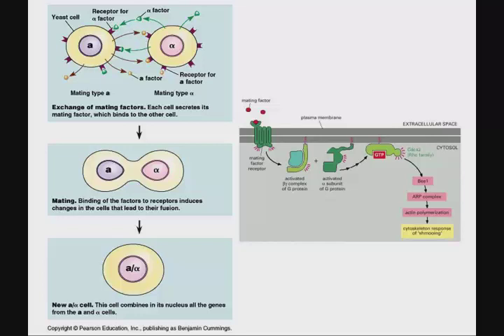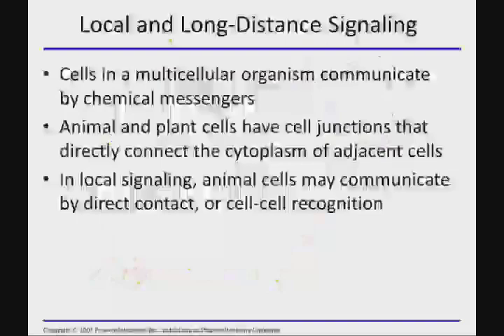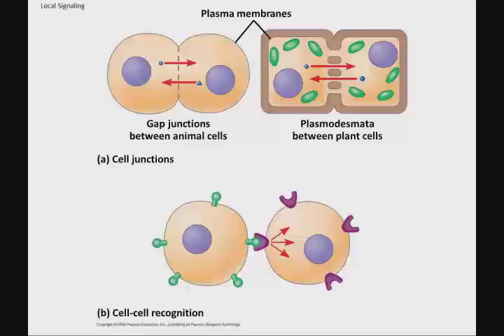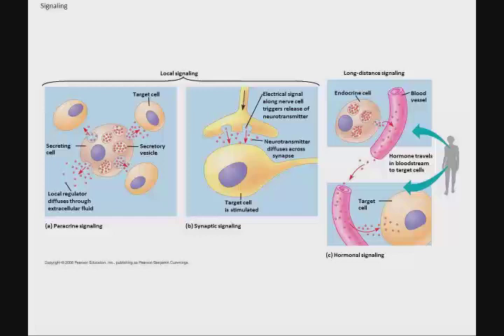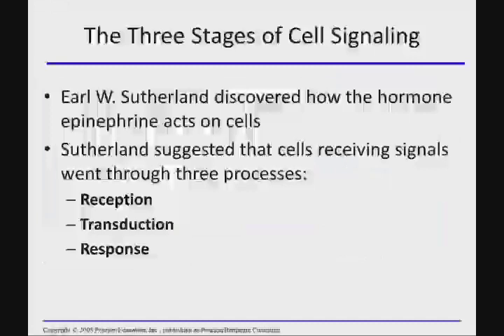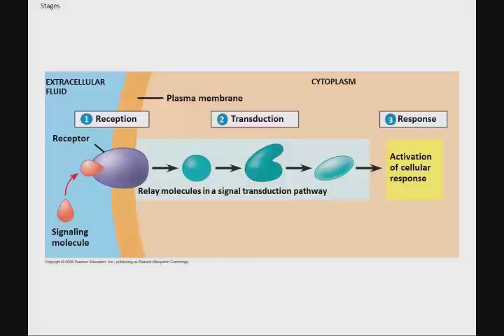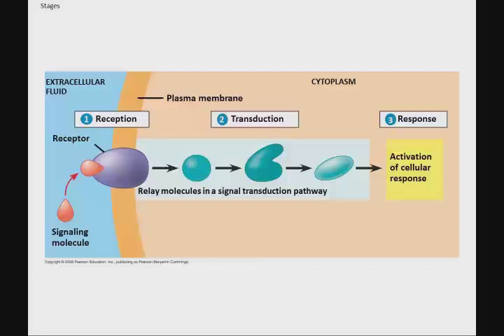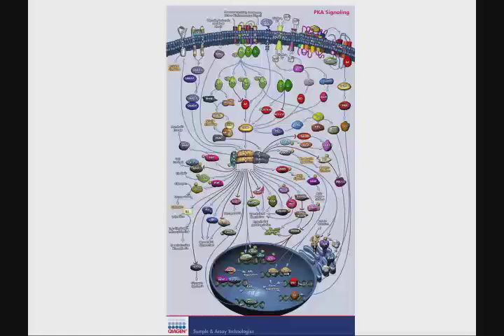11 01 Cell Signaling